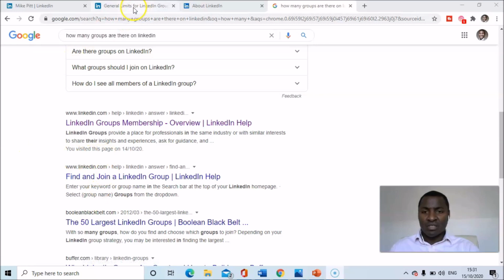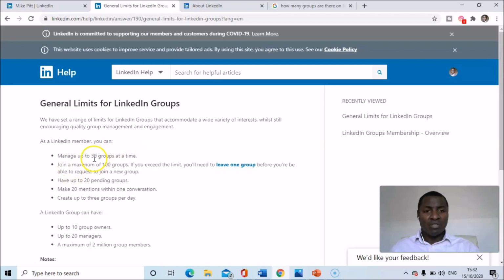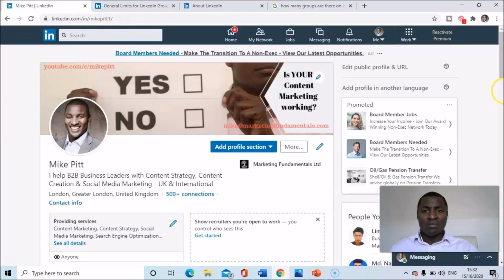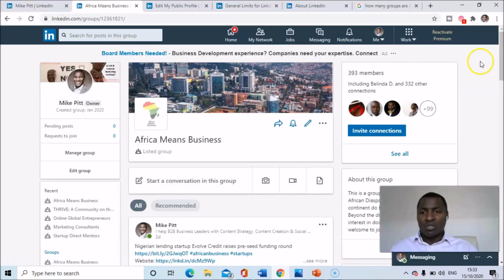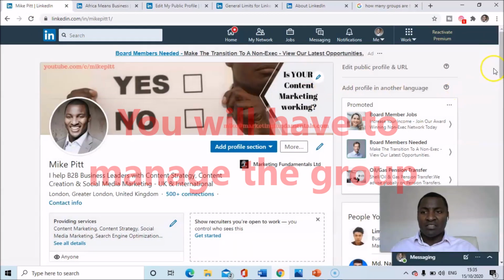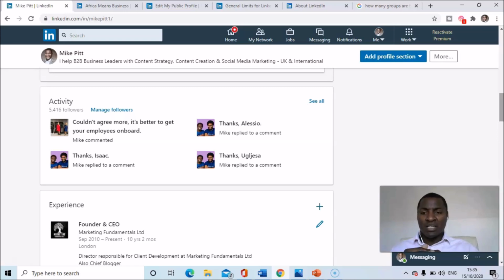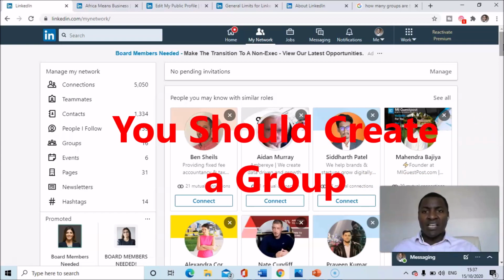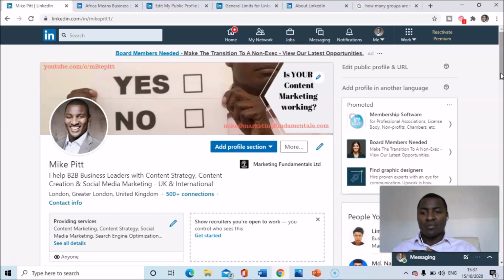How to Boost Your Visibility by Creating a LinkedIn Group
How to Boost Your Visibility by Creating a LinkedIn Group by Mike Pitt. This is video number 409.

Timestamps/ Chapters
0:00 Intro
1:13 How many users does LinkedIn have?
1:49 How many groups on LinkedIn ?
4:16 Increased visibility of your personal profile
4:42 You will need to manage the group
5:32 My connections have increased dramatically since I created a group
7:03 Recommendation
7:29 Group Owner benefits

It will also be of interest to training managers at B2B companies, B2B marketing managers, sales professionals, Content Marketing professionals, Social Media Managers and those who use Social Media to promote their businesses.